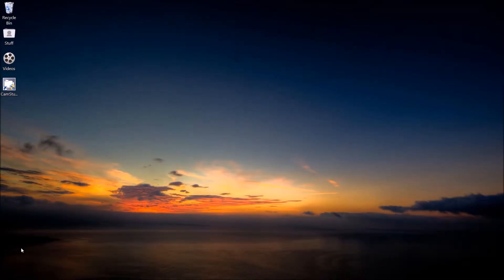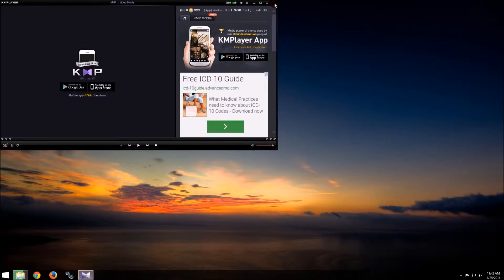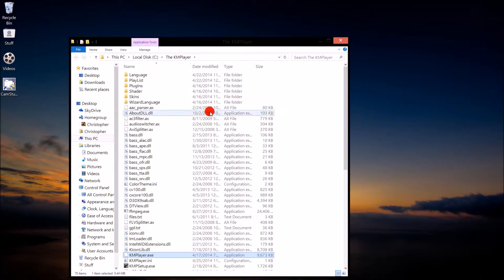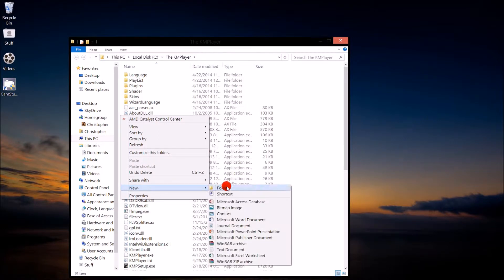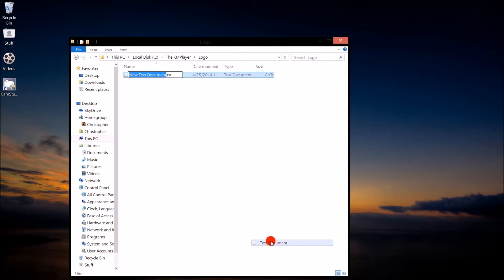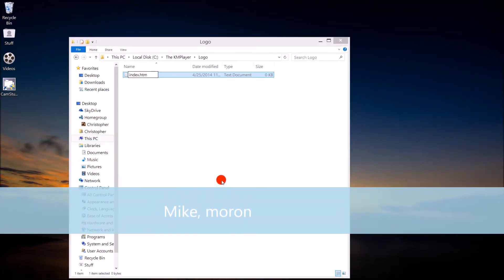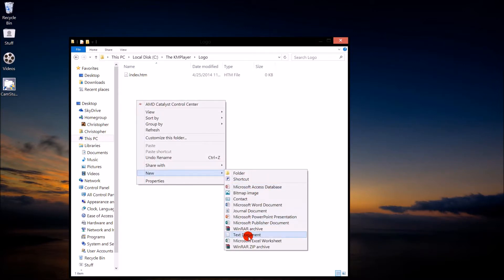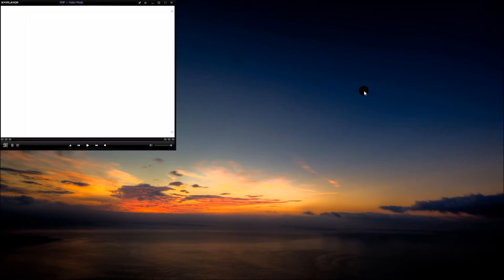KM Player Sidebar Removal Tutorial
This tutorial will show you how to block/remove KM player's new sidebar/adbar. This method is safe, reversible and easy to do. There are a variety of ways of blocking this sidebar but this method is the most simple and doesn't require modifying any host files. There is a positive side effect in doing this as well. KMPlayer will also start up quicker, and run quicker (at least in my experience)!

Folder location (default) C:\The KMPlayer\Logo

File Name: index.htm

India November Echo X-ray DOT Hotel Tango MapleSyrup

Reverse
Simply delete the index.htm